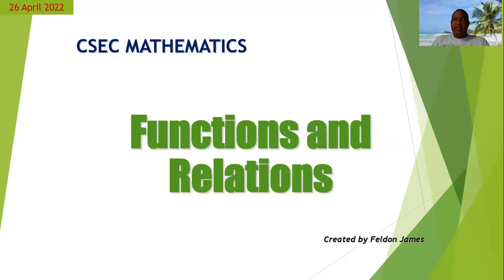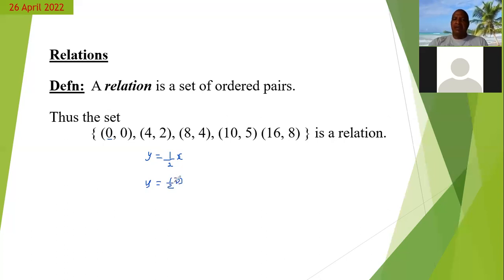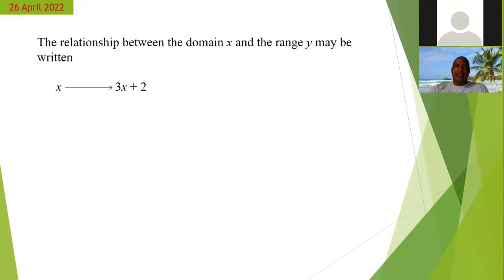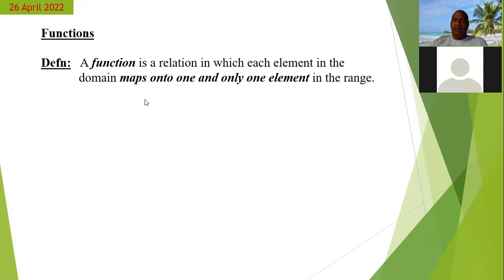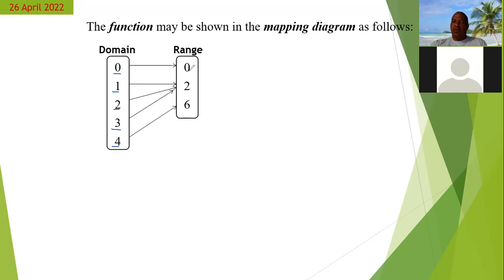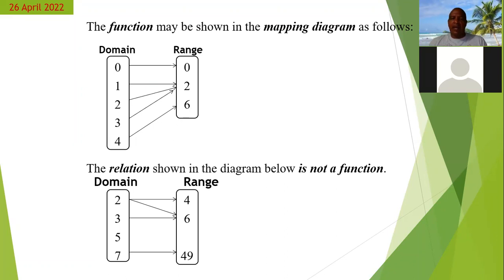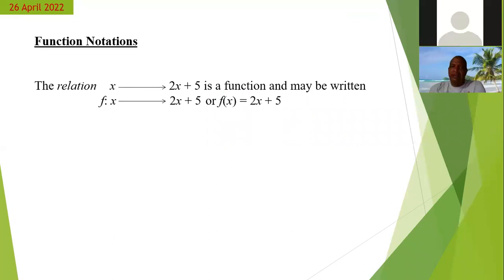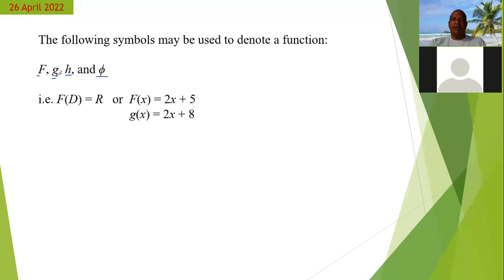CSEC Math Functions and Relations 1